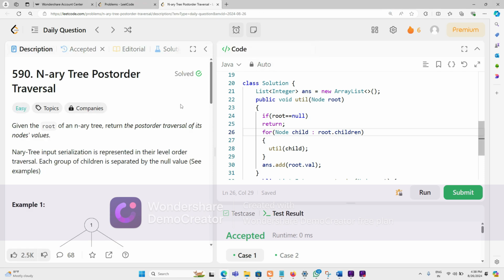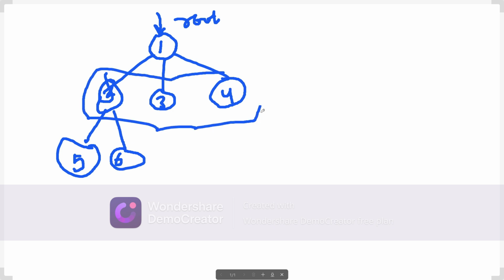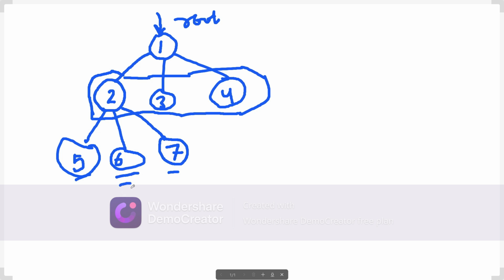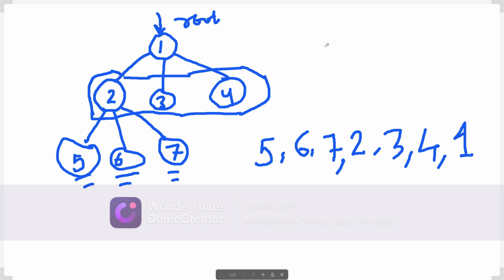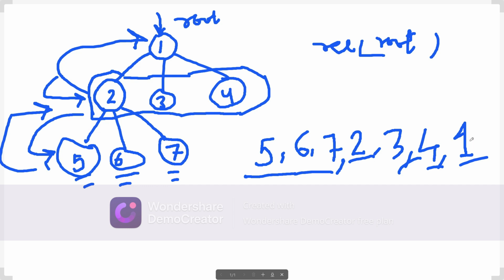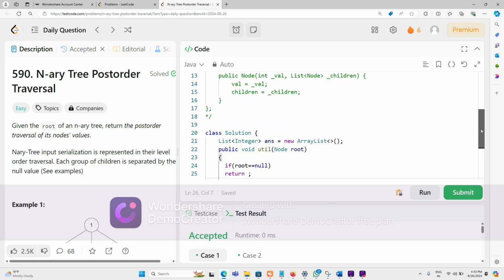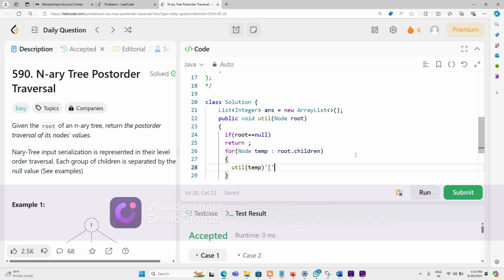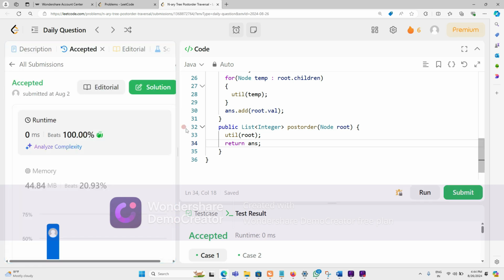N-ary Tree Postorder Traversal | recursion in N-ary Tree | Leetcode 590 in Java | what is N-Ary tree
Given the root of an n-ary tree, return the postorder traversal of its nodes' values.

i am simply using the recursive approach, i am creating an arrayList of integers and calling the recursive function left to right on the children nodes and then finally adding the root value to the Arraylist at the end this would have post order traversal.

Leetcode tree DSA questions in Java.
what is N-Ary tree in DSA?
how to print N-Ary tree no0des in post order traversal.
how to use recursion in tree
how to use recursion in N-ARY tree